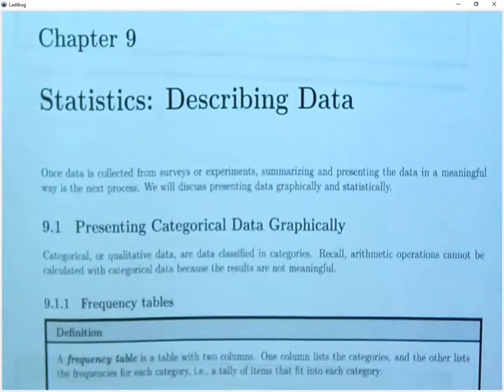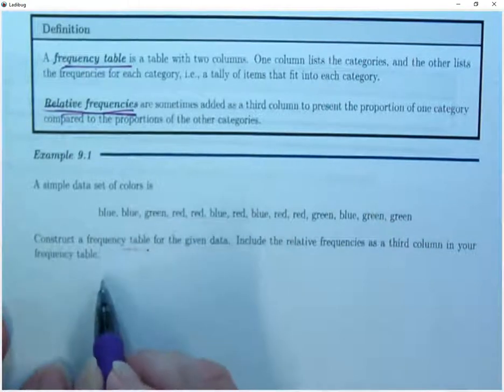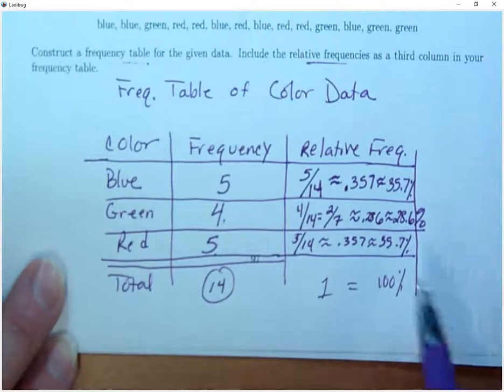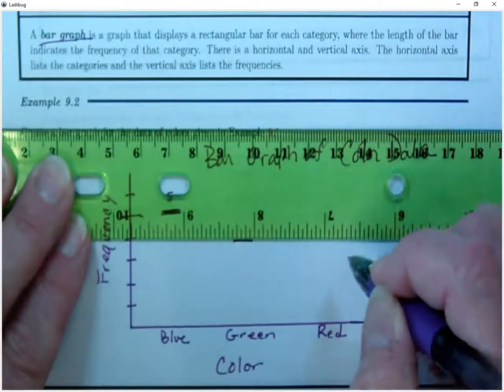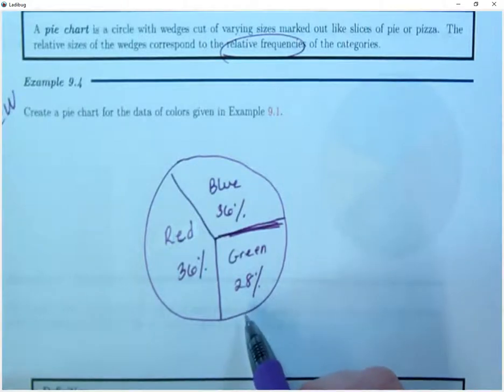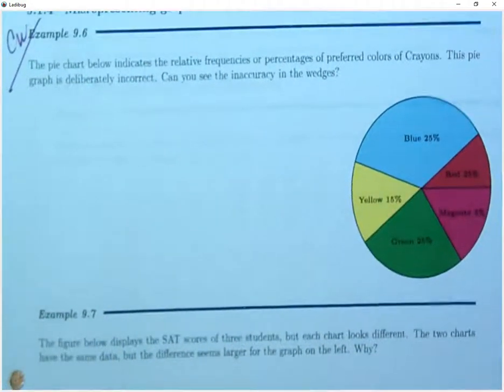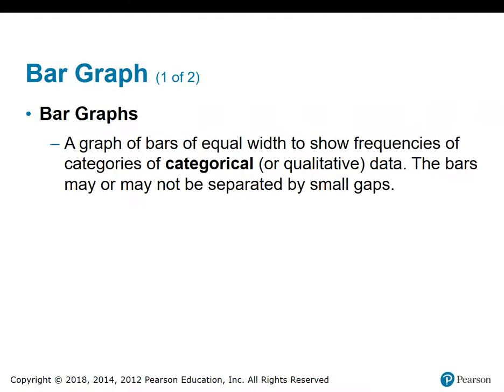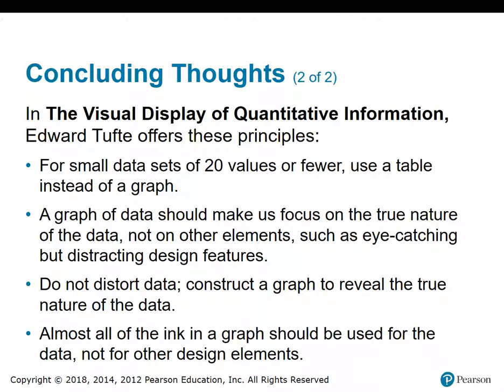STATS Describing Data part 1